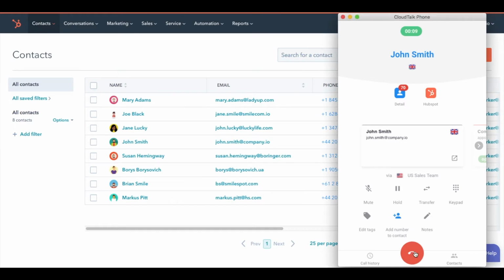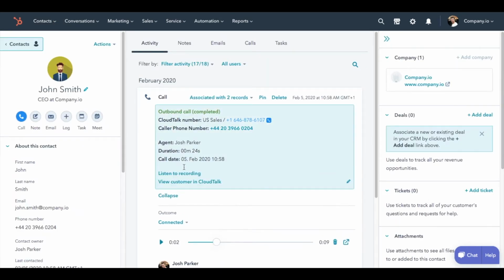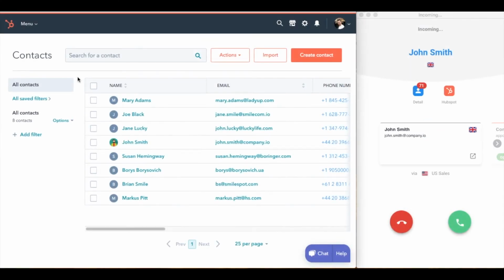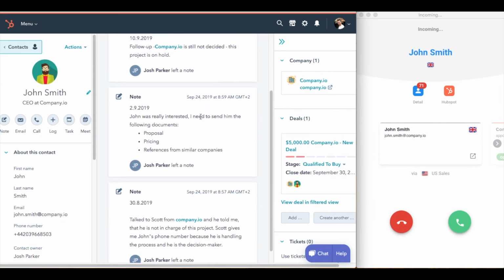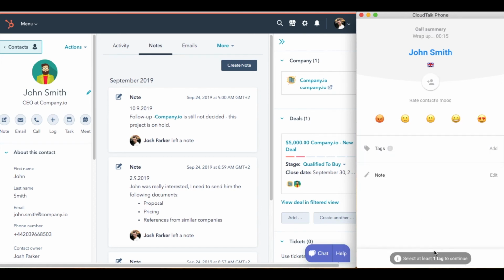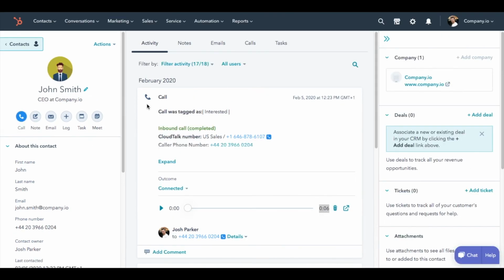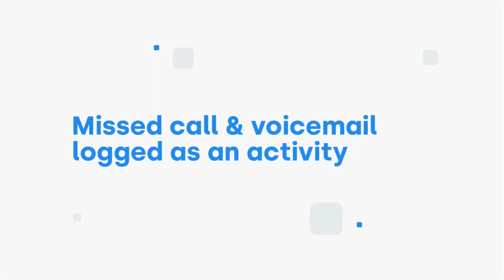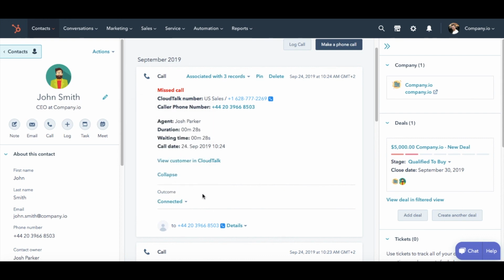Hubspot CRM + CloudTalk - Integration Overview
Important note! In order to use click-to-call features inside of Hubspot, you need to install this Chrome extension

3-click CloudTalk-Hubspot integration brings call center features to your Hubspot account. Get a real-time view of how to improve your sales team’s performance and productivity. Access your call recordings directly in Hubspot.